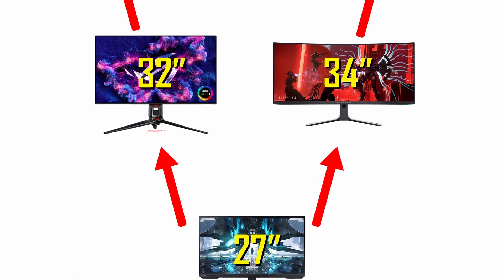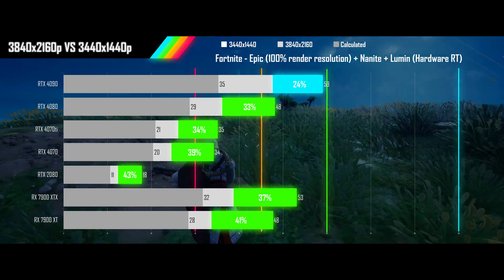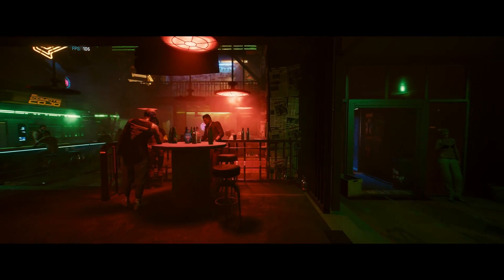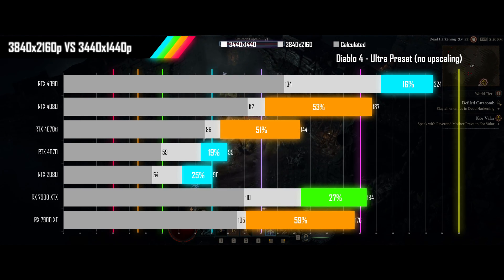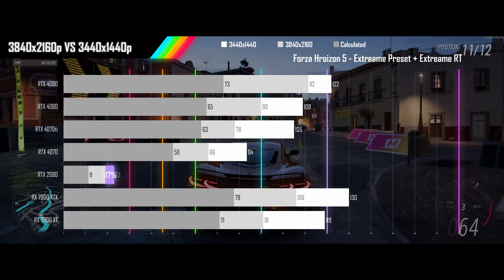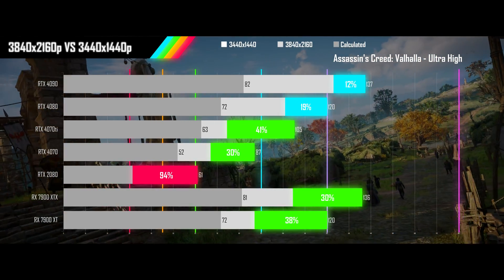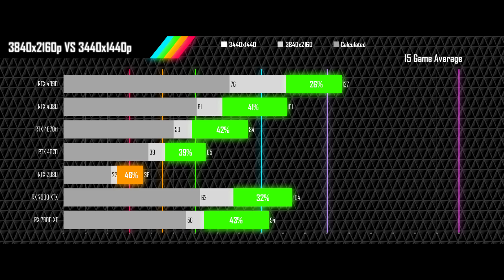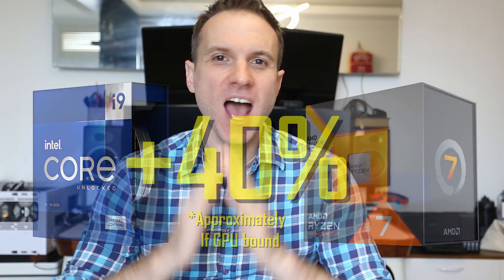4K vs Ultrawide, the real performance difference! (3840x2160 vs 3440x1440)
4k vs Ultrawide. This is a comparison of the performancce difference between the 16:9 3840x2160p resolution and the 21:9 3440x1440p resolution across 15 games and 7 GPUs. To see what the real performance difference is.

Reviewed Cards:
Nvidia GeForce RTX 4070

CHAPTERS
00:00 - The Choice
01:15 - Fortnite
02:21 - Star Wars Jedi Survivor
03:08 - Starfield
03:40- Cyberpunk 2077
04:32 - Forza Motorsport
05:11 - Diablo 4
05:43 - Lies of P
06:05 - Forspoken
06:40 - Payday 3
07:08 - Forza Horizon 5
07:47 - Shadow of the Tomb Raider
08:21 - Borderlands 3
08:52 - Assassin's Creed Valhalla
09:17 - Marvel's Guardians of the Galaxy
09:43 - Horizon Zero Dawn
10:14 - All 15 Games Performance
11:08 - Final Thoughts